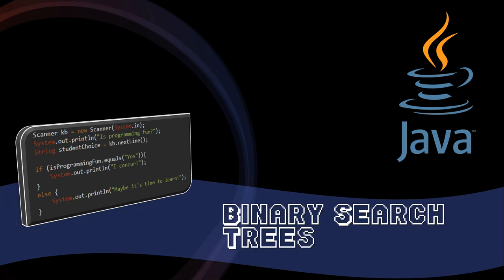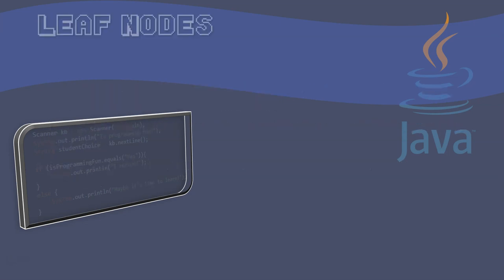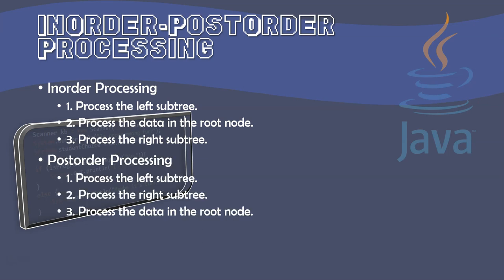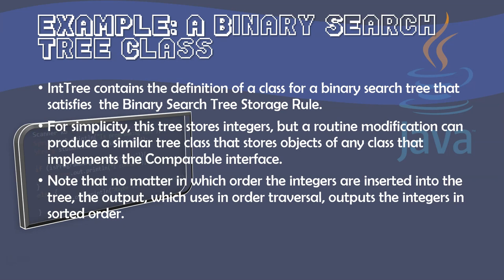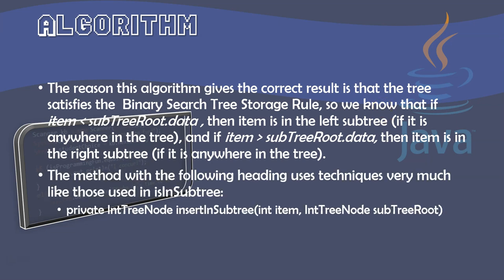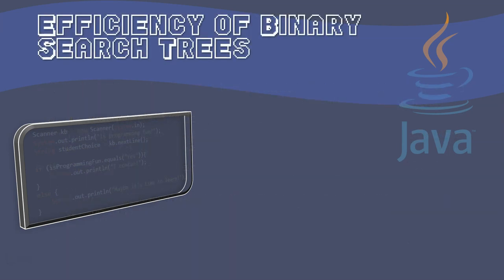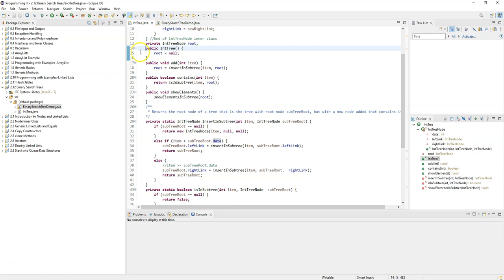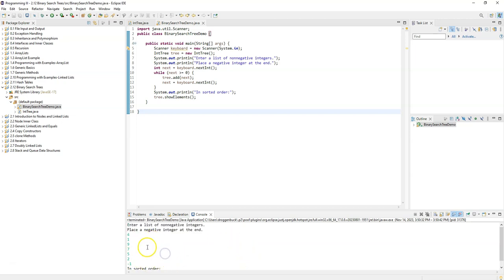2.12 Binary Search Trees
Looking at another data structure: the binary search tree.